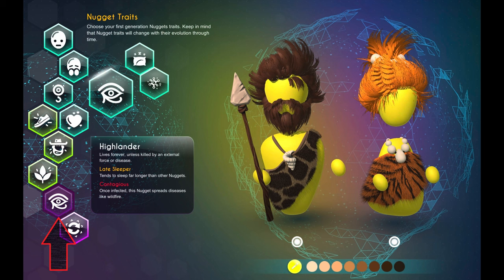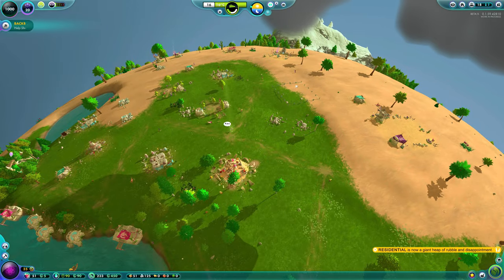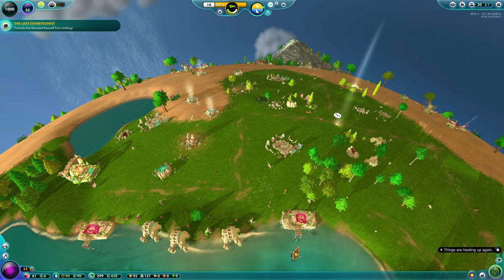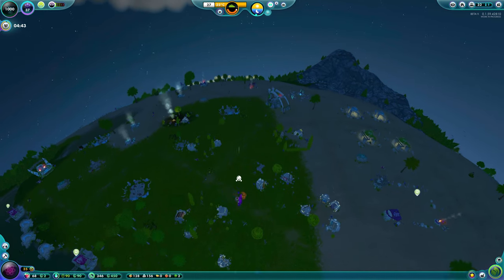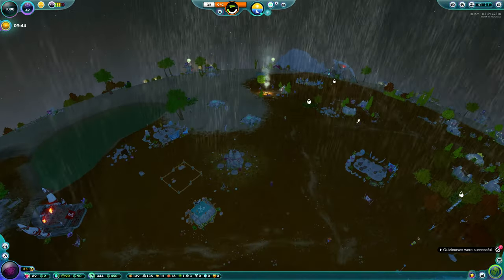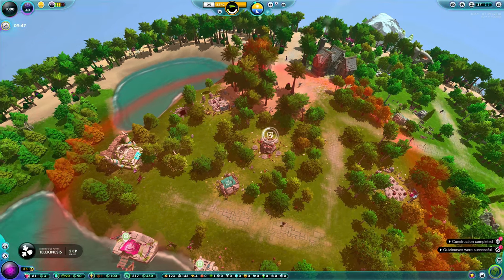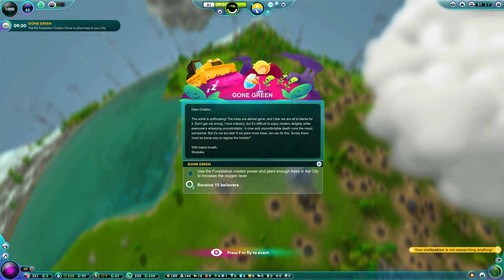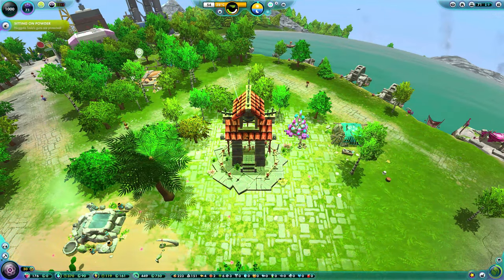The Universim Tutorial Unlocking Highlander Gene (Immortal Nuggets) 2024